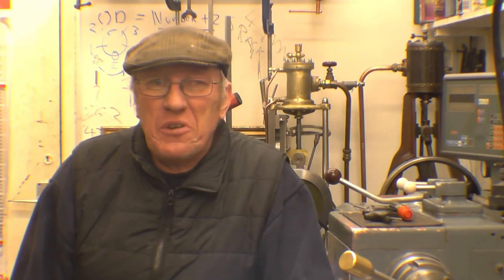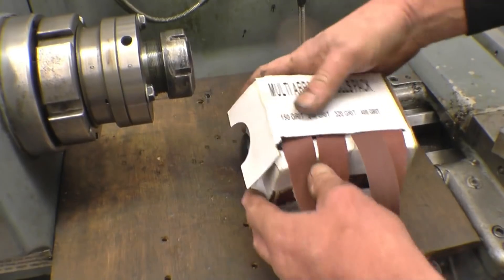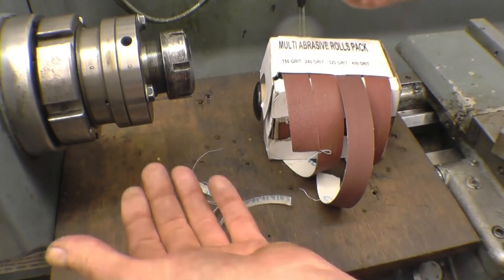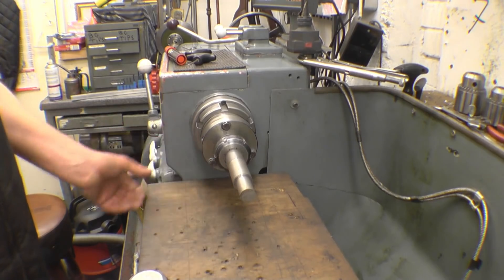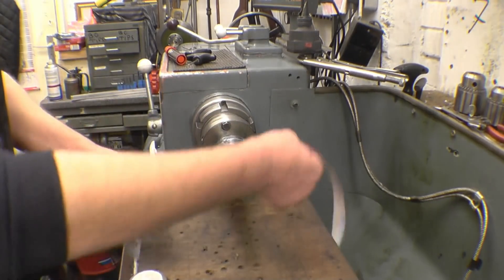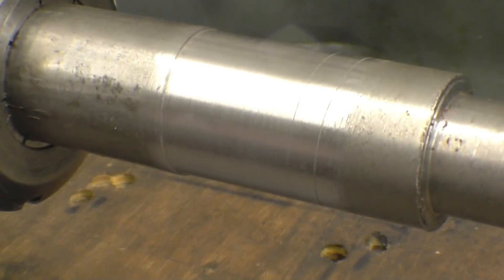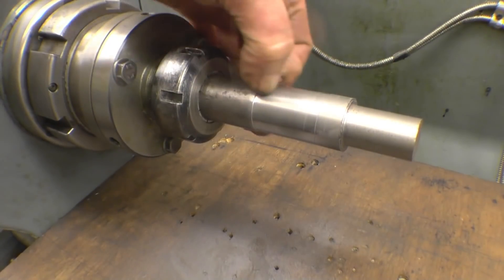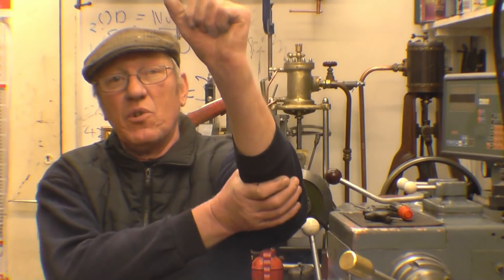Banggood Emery Tape Review